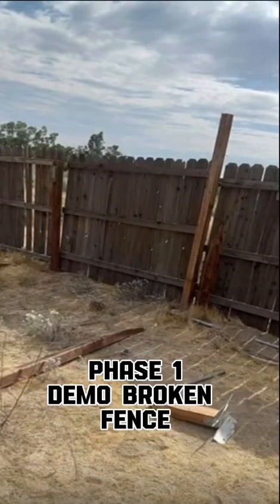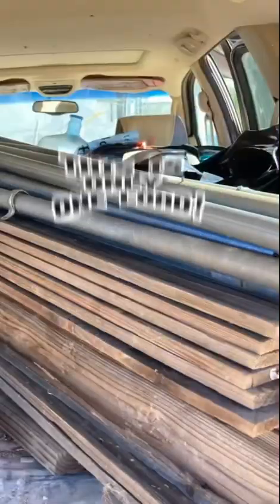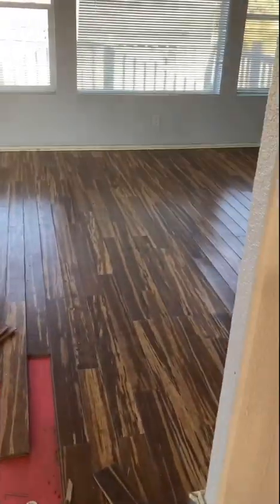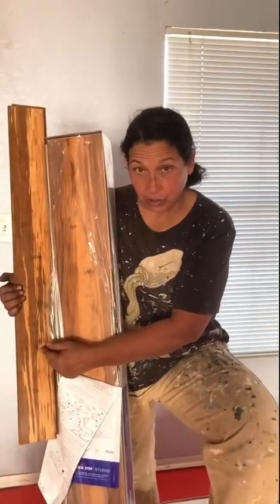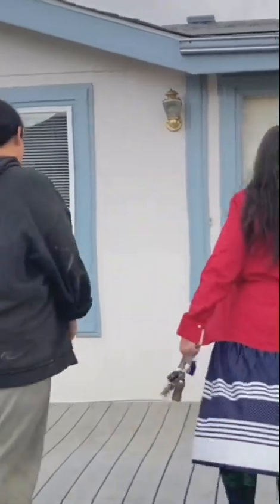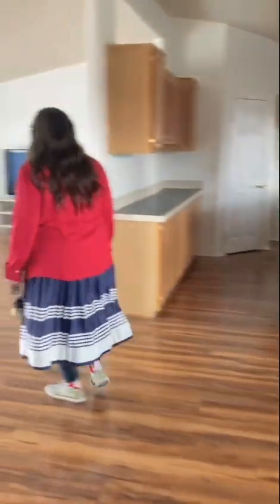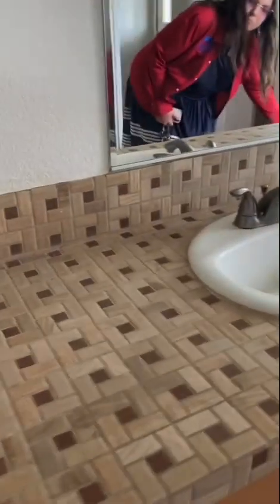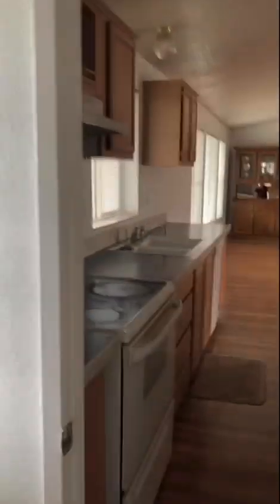Woman Does A 5 Phase Renovation, Before and After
This is a 5 phase renovation that we recently completed. My dear friend and realtor @gerilynbmellin6198 represents the property and does a final walkthrough with me to approve the renovations. We demoed 170 ft of￼ a broken wooden fence. We were able to repurpose 3/4s of the wood, screws and metal poles. We repainted the entire interior and replaced damaged flooring in the kitchen, living room and dining room with waterproof laminate flooring, called Westend Apple. We also repaired bathroom tile and did yard maintenance. I hope you enjoy the before and after  video. Thank you Lowe’s home improvements, Temecula for all of your help. (Special thanks to Luce, Tyler, Cat, deliveries and the Flooring Department 💚 ￼you guys rock!)